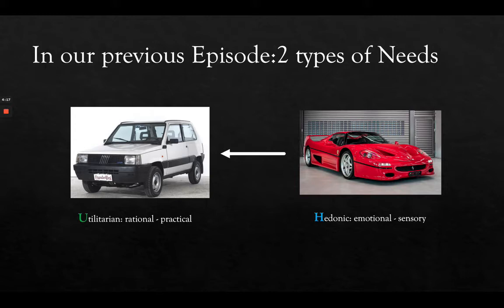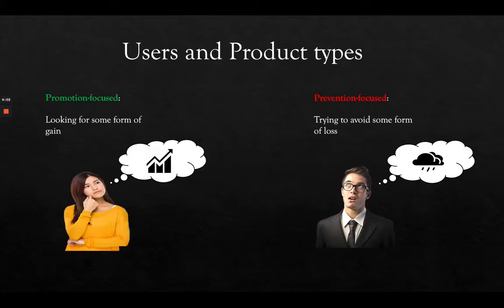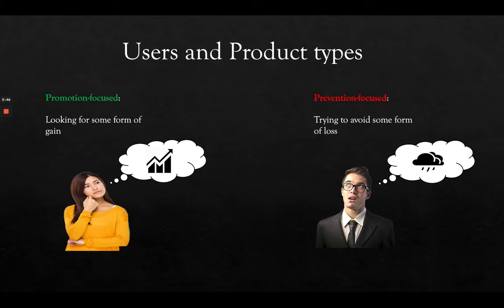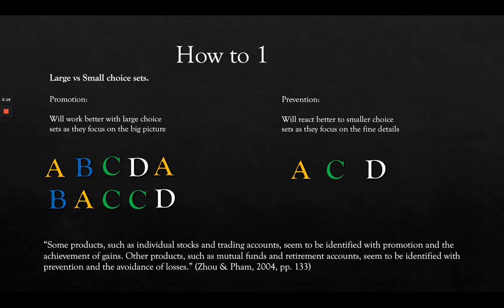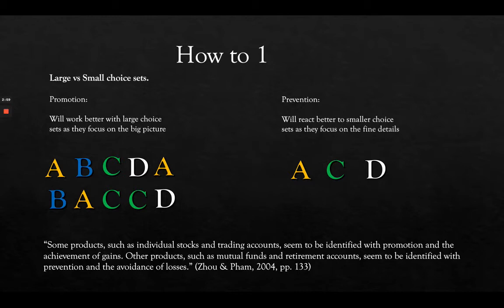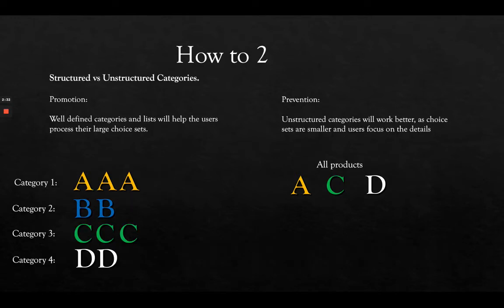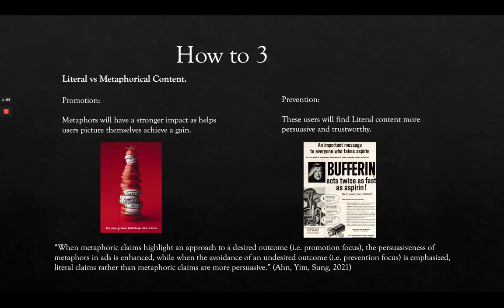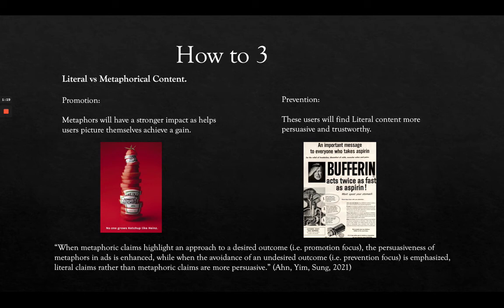Espresso Time - Need vs Want Ep.2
In this second Chapter we'll look at Promotion-focused vs Prevention-focused users, how their mind set affects your design choices and 3 simple ways to use this principle to your advantage.

Here's the links to the studies used to create this video:

Regulatory Focus, Regulatory Fit, and the Search and Consideration of Choice Alternatives by MICHEL TUAN PHAM and HANNAH H. CHANG

When verbal metaphors become more persuasive: the interplay between goal orientation of ad claims and metaphor by HONGMIN AHN , MARK YI-CHEON YIM, YONGJUN SUNG

Video was recorded on Loom .

The ads are from Heinz and Bufferin , but their brands are in no way associated with this video or the maker.

I am passionate about sharing neuroscience insights and learning about more principles and how to use them in Customer Experience.
If you'd like to share a study or simply want to reach out, feel free to add a comment and I'll look into it asap.